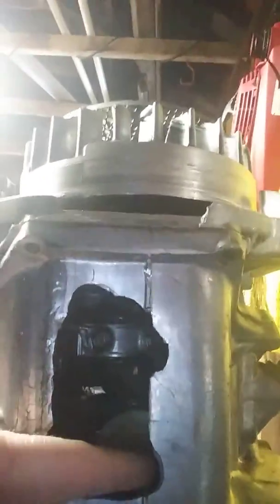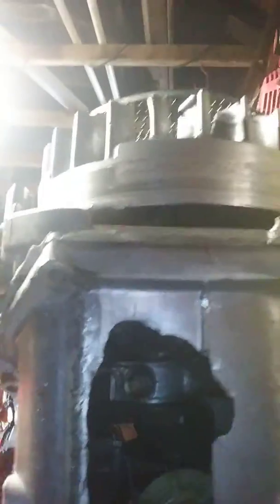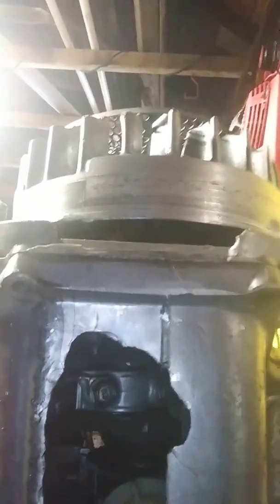Forgot to put oil in the engine now there's a gaping hole in the engine block you can see the piston